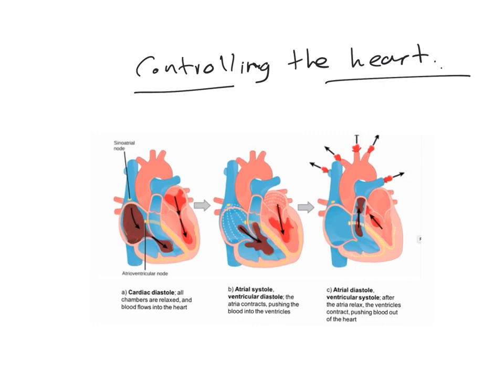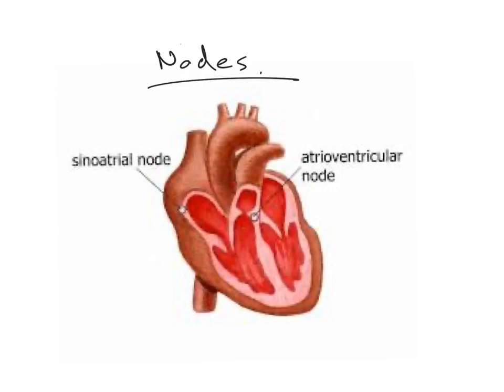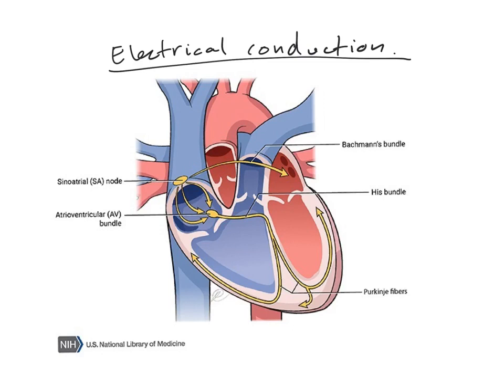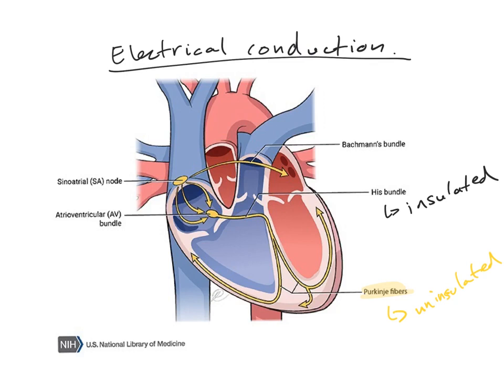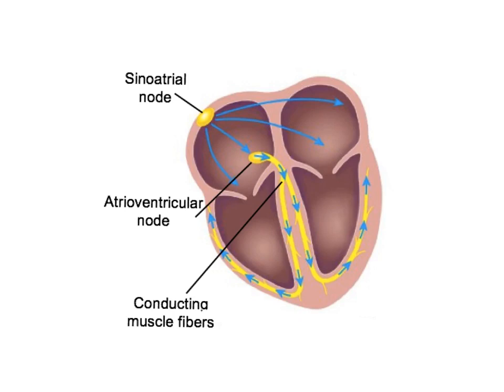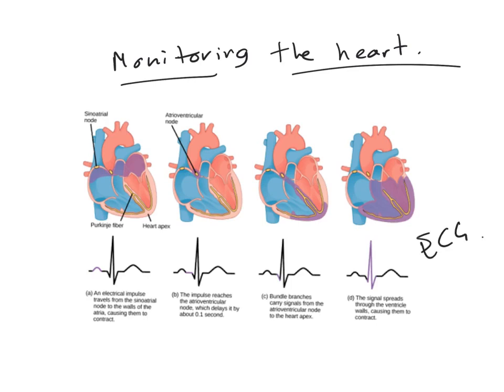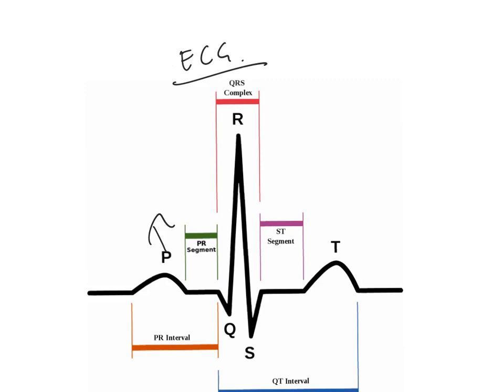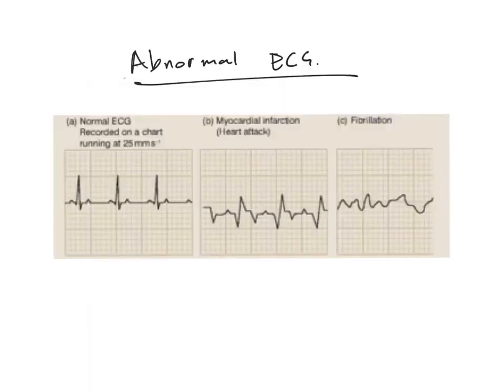AS level- Heart initiation and coordination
A video describing how the heart beats and how that heart beat is coordinated